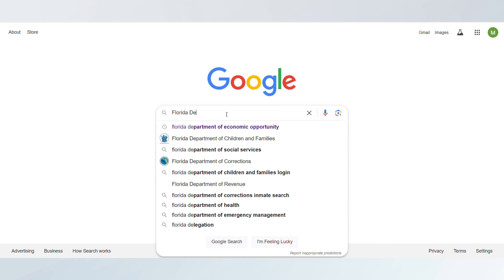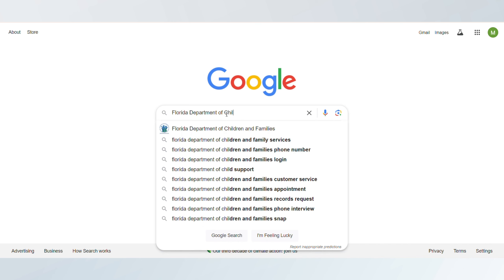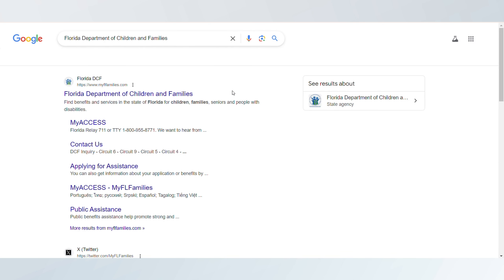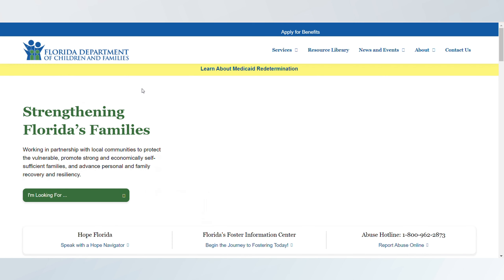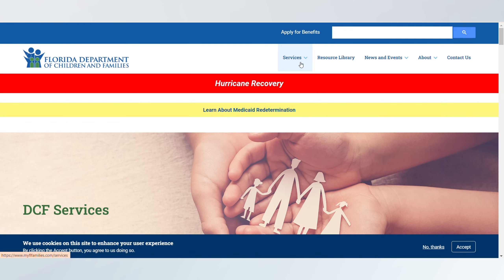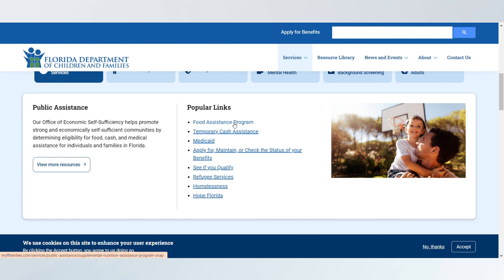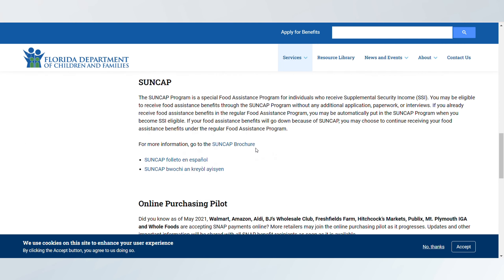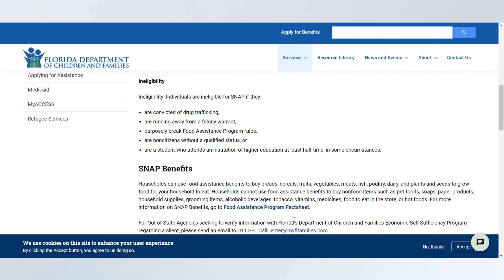HOW TO APPLY FOR FOOD STAMPS IN FLORIDA 2025! (FULL GUIDE)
Learn how to apply for food stamps in Florida in 2025 with this step-by-step guide. From eligibility requirements to submitting your application through the Florida Department of Children and Families, we cover everything. Find out how to check your application status and renew your benefits easily. Get the assistance you need with this comprehensive guide. Start your application today!